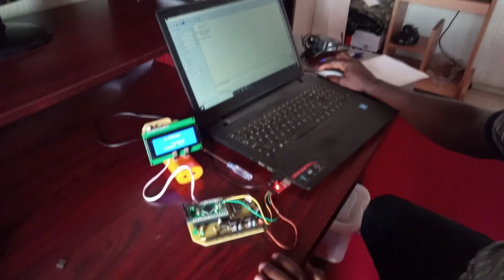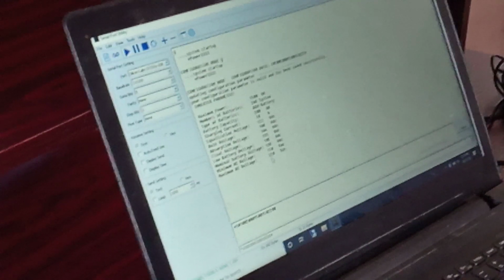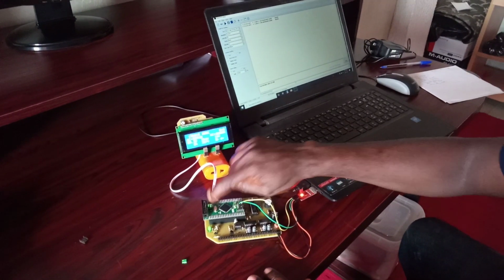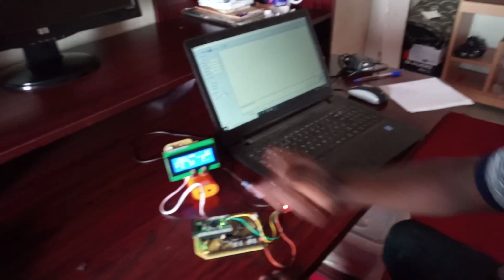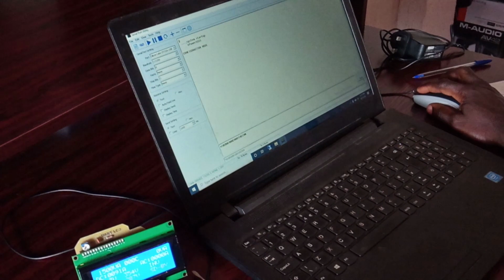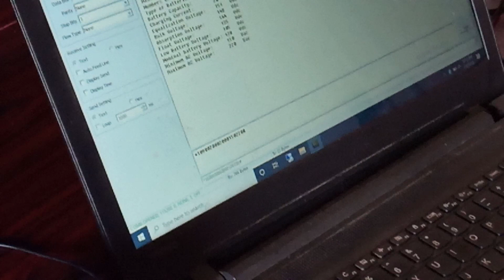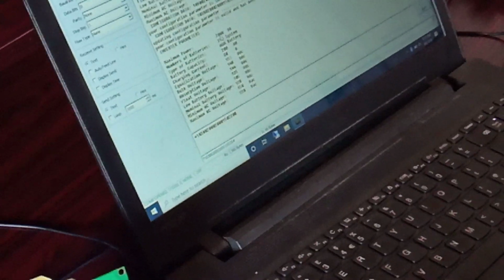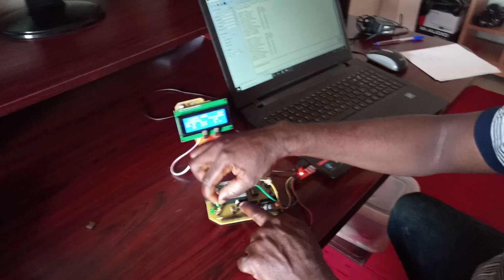oscBoard (spam) configuration part2